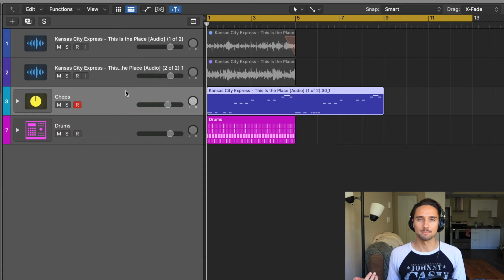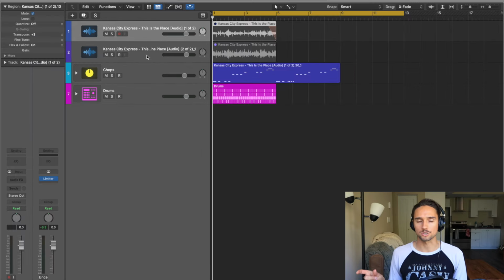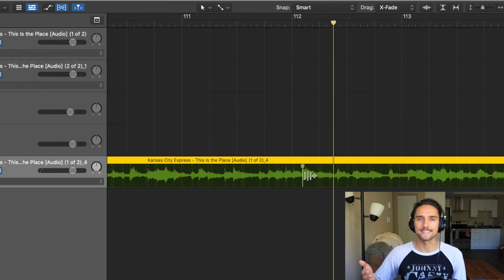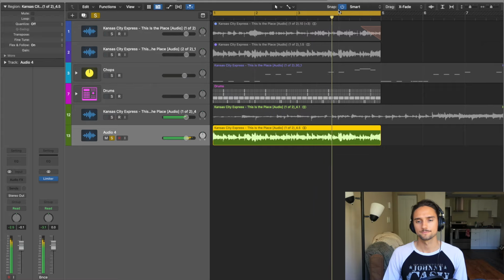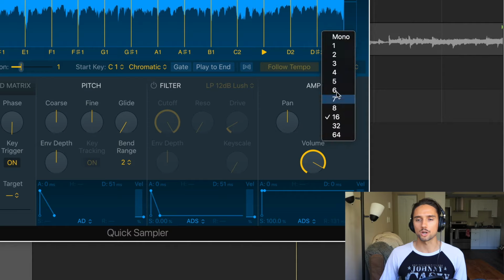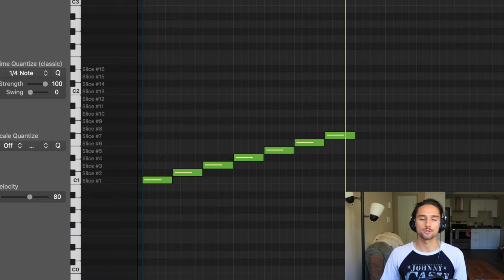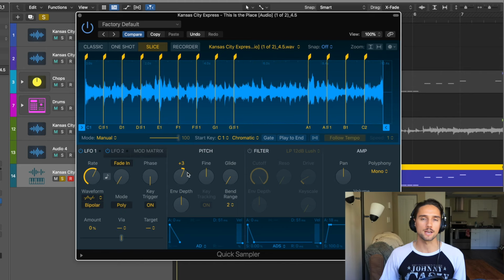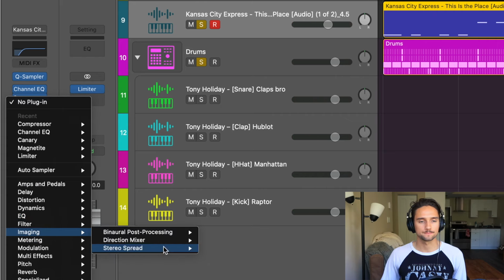🔥 How to Chop FIRE Samples in Logic Pro X 10.5 | Quick Sampler (Q-Sampler) Tutorial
This topic is quite possibly my most requested video since the new Logic Pro 10.5 update. What is the best way to sample in Logic Pro 10.5?

From Wikipedia, the definition of sampling is: "reuse of a portion (or sample) of a sound recording in another recording."

Sampling has become a popular way to make music in today's modern era, rising in popularity in the 80's with hip hop producers using Akai MPC's. I'm going to show you the best way to do this with all stock plugins in Logic Pro X, mostly using Flex Mode and the Q-Sampler (Quick Sampler).

We're going to take an old soul/rnb song called "This is the Place" by Kansas City Express, find a chunk of audio that we want to sample, time stretch it to our project to make a 4 bar loop, and then put that loop in the Q-Sampler to be sliced up and create a new melody using those chops. At the end I will also throw on some boom-bap style drums that are included in Tony Holiday presents: SOUND PLAYGROUND Vol. 1.

🔥 ONLINE COURSE – LEARN LOGIC PRO: BEGINNER TO BEATMAKER

My premium online course for music producers looking to level up their skills in Logic Pro and making beats.

💎 Join my subscriber list and get access to the Tony Holiday FREE VAULT, where I put all my free content (drum kits, patches, templates, etc) that I give away from my videos:
⌚️ Timestamps

0:00 - Intro
0:57 - Project Setup
2:09 - Importing your sample
2:56 - Creating a 4 bar loop
5:23 - Chopping your sample
7:15 - Using Midi to create a new melody
9:38 - Adding Drums
10:05 - Tips to make the drums stand out
10:39 - Final Arrangement + Automation
11:41 - Conclusion

🎙 Mic For YouTube Audio
🎹 Midi Keyboard
💾 External Hard Drive
📷 Camera used to record this video